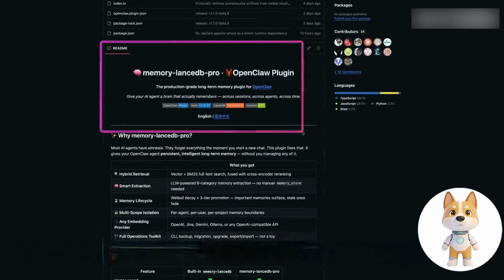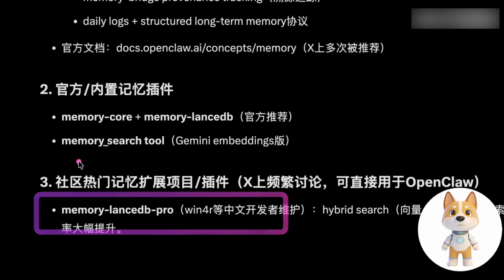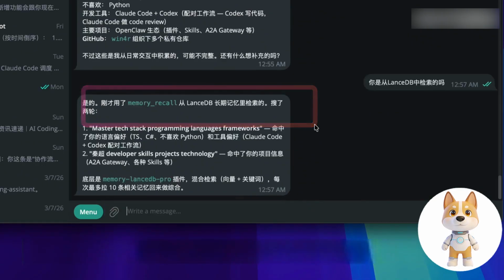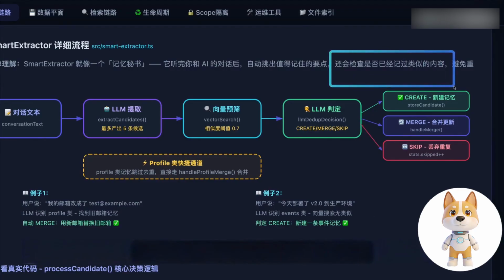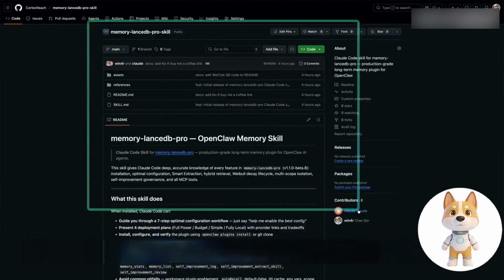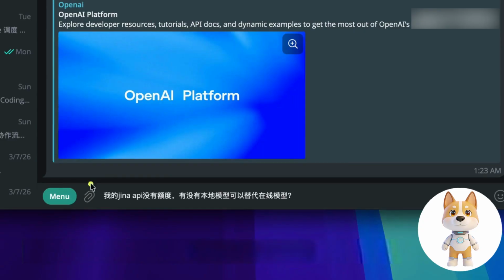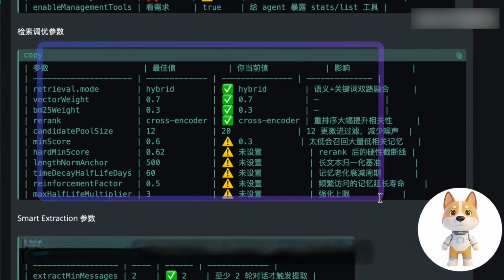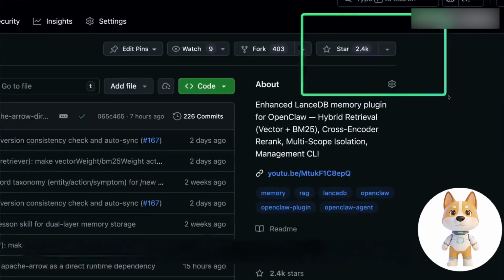🚀 Make OpenClaw self-evolving! Smarter memory, smart extraction, no more junk memory!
This video shows how to make OpenClaw truly self-improving with the upgraded memory-lancedb-pro plugin, featuring smarter extraction, better recall, and far less junk memory over time.

📊 AI API Recommendation
ToAPIs covers almost all mainstream global multimodal models, offering significant advantages in API access efficiency and cost, starting at $0.05 per million tokens. It supports online generation of code, images, and videos with pay-as-you-go pricing and ultra-high concurrency.

📢 Major Announcements:
• API Key: Starting at $0.05 per million tokens
• Video: Kling v3 $0.07 per second
• Image: NanoBanana2 $0.025 per 1–4K image
• 3-minute free one-click deployment of OpenClaw